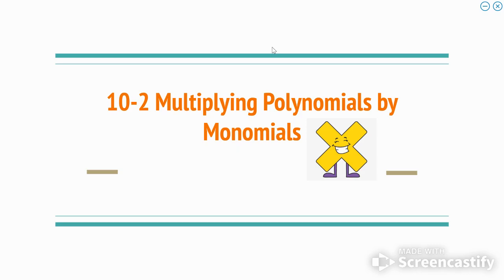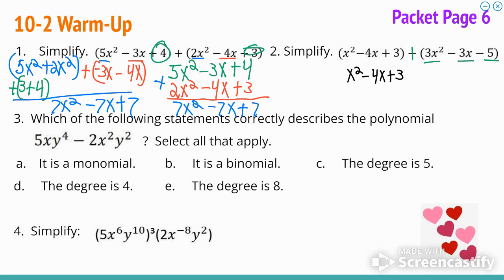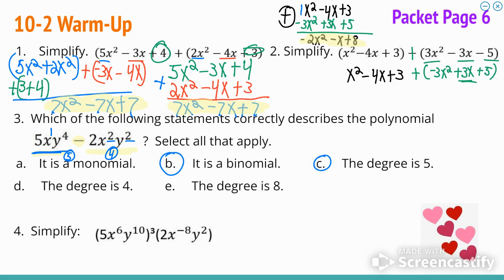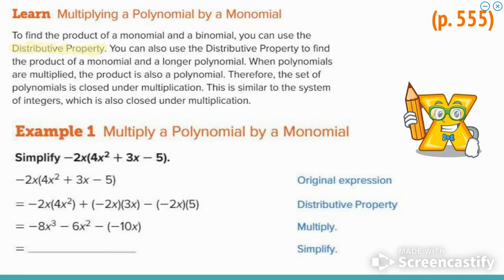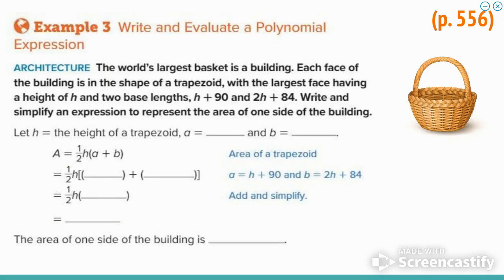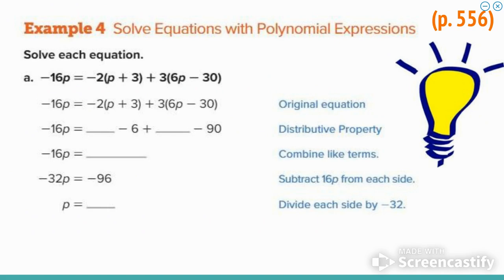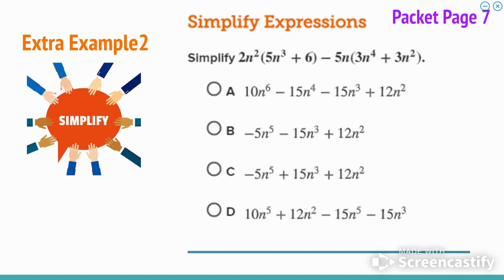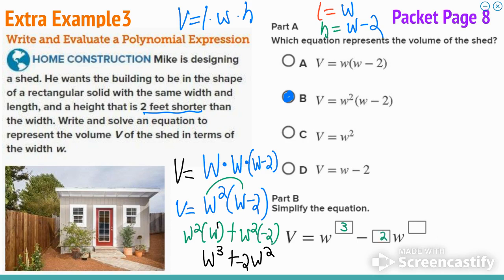Multiplying Polynomials by Monomials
Video for Algebra 1